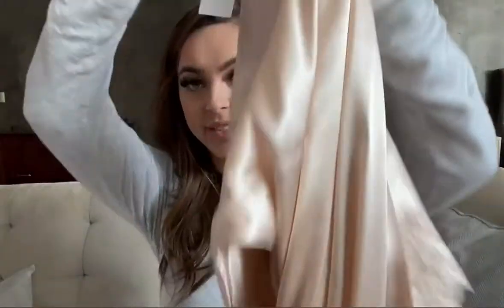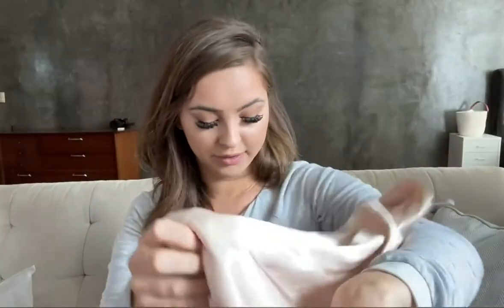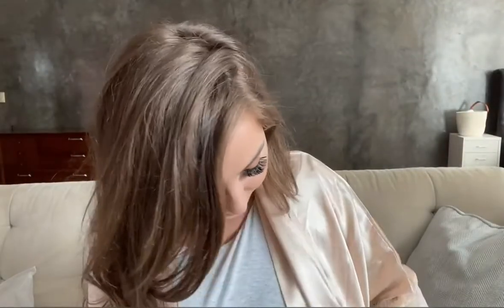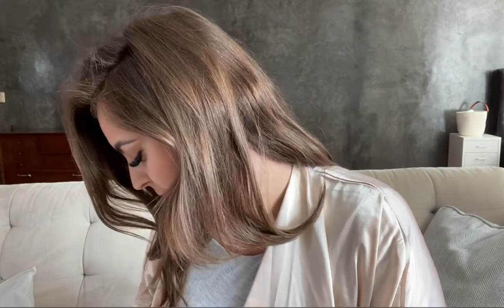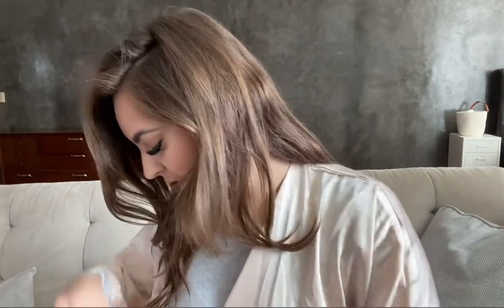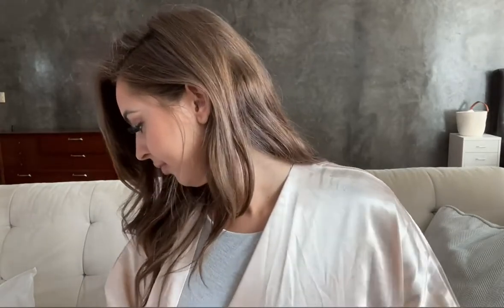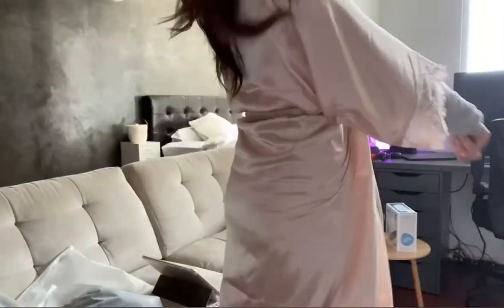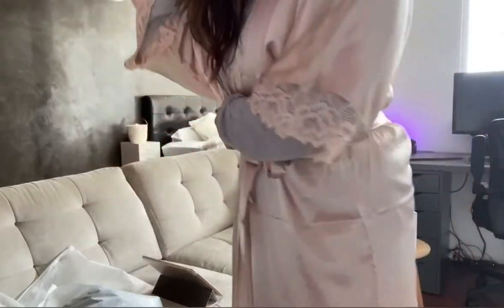BABEYOND - Satin Kimono Robe Long Bridesmaid Wedding Bath Robe with Lace Trim